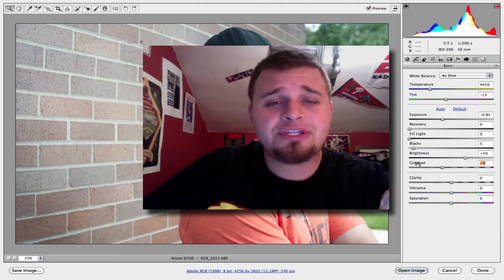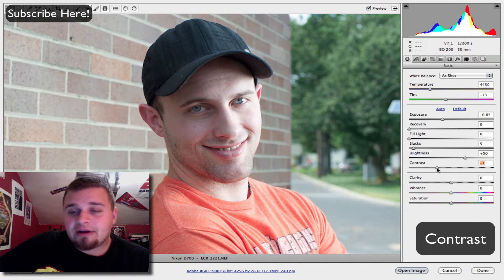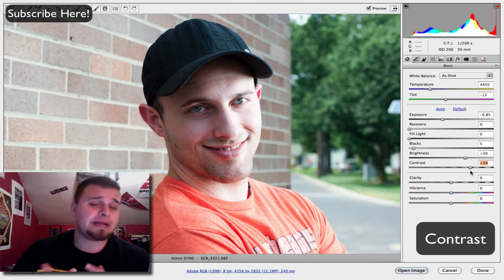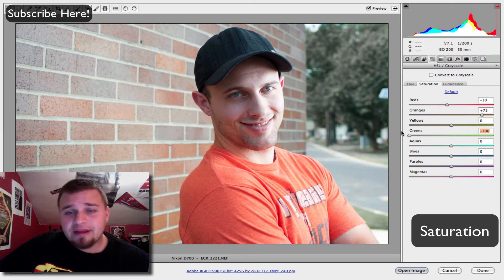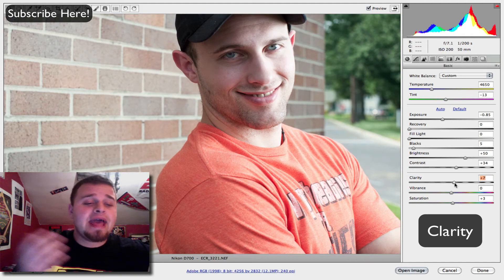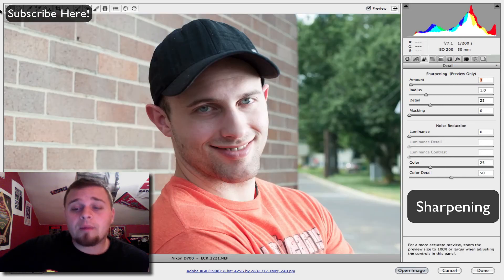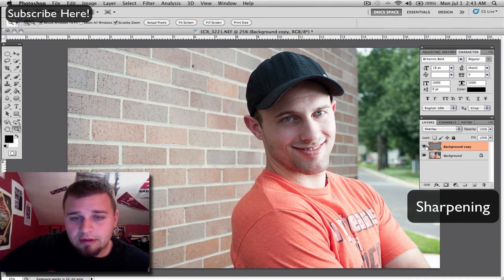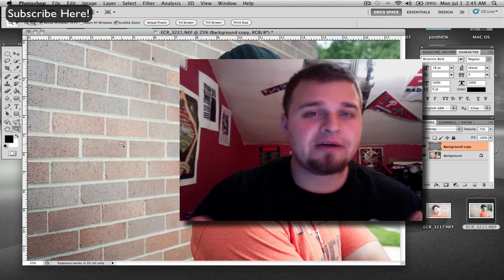Photo Editing: High Pass Filter. Contrast, Saturation, Clarity & Sharpening? Photoshop/Lightroom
Photo Editing: High Pass Filter
In this video, I define and break down 4 of the largest and basic tools any photographer/graphic designer should know. I keep it simple and give you an easy to see example of how each work.